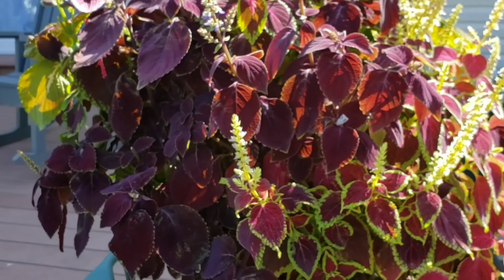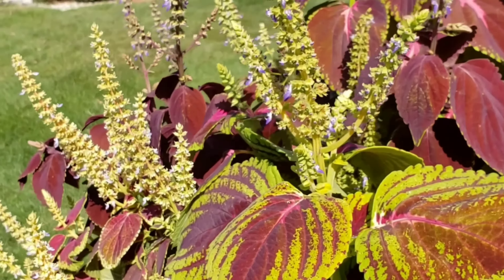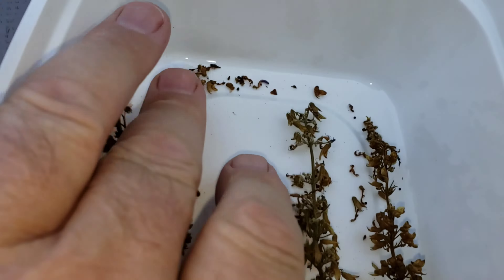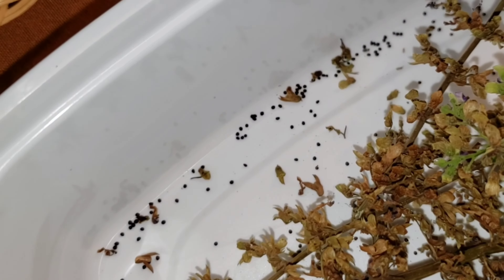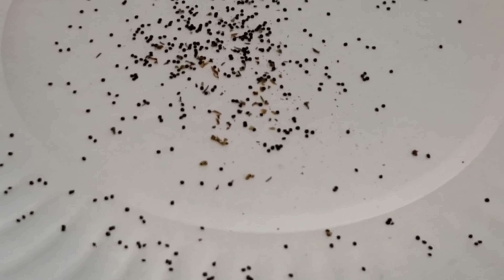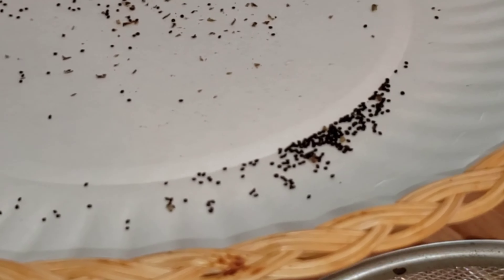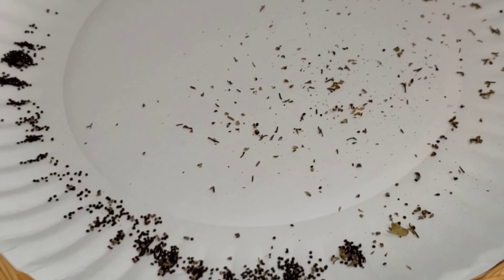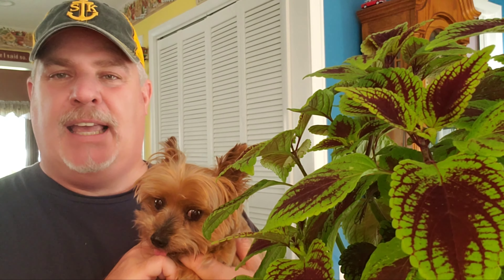Collecting Coleus Seeds... Simply!!!